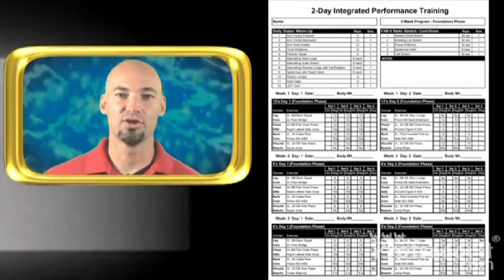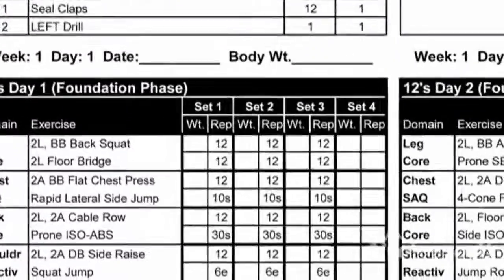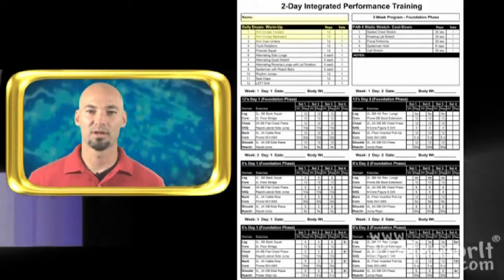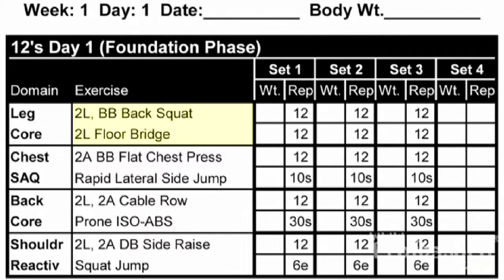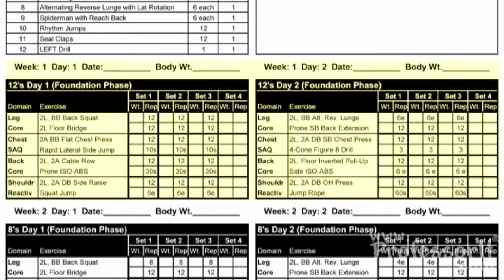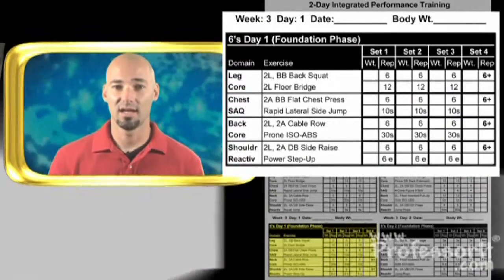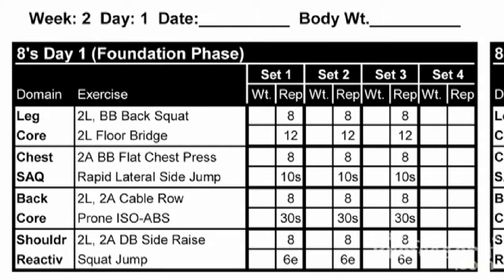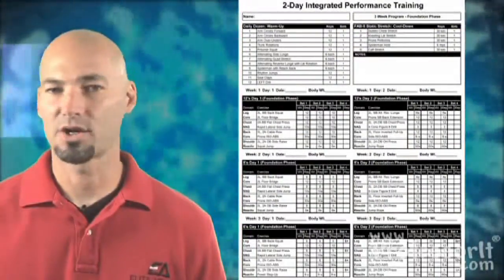Strength Training Tips 4: Template